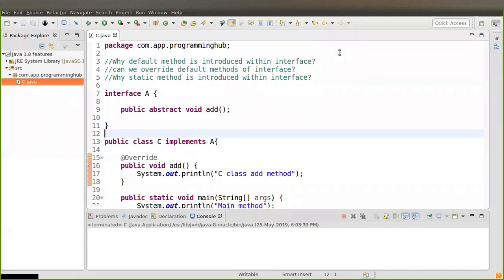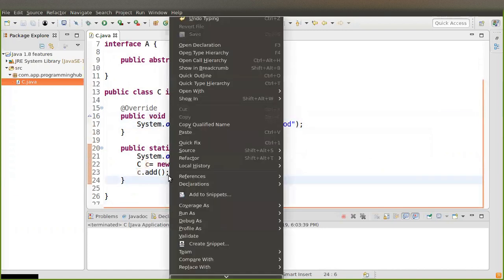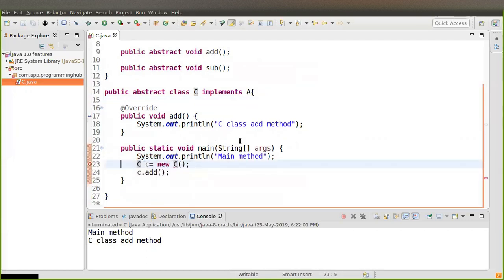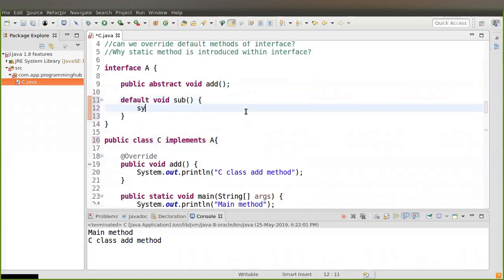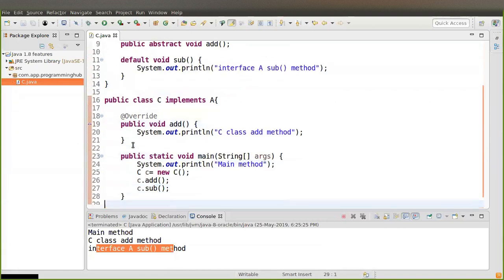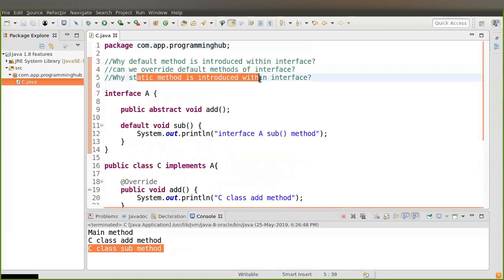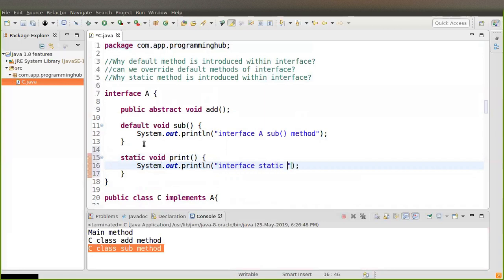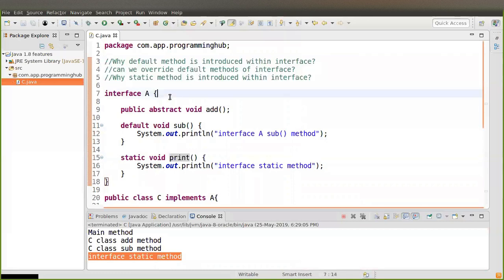Default and Static Method in | Java 1.8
In this video we are going to elaborate java 1.8 default and static method.
Why default method is introduced within interface?
Can we override default methods of interface?
Why static method is introduced within interface?